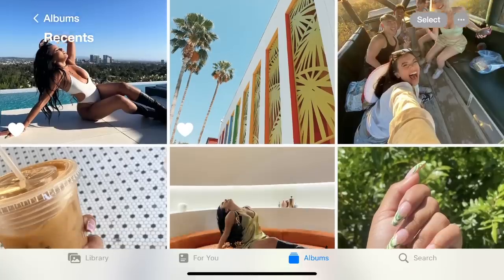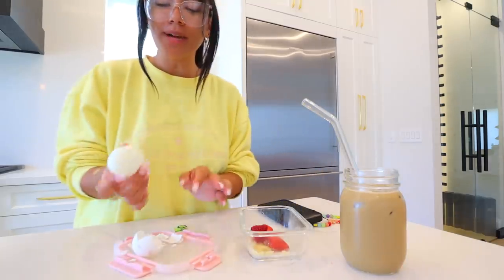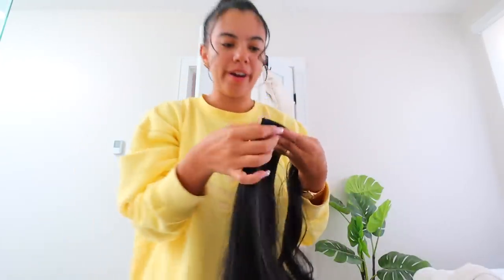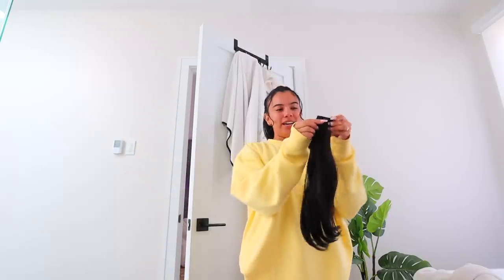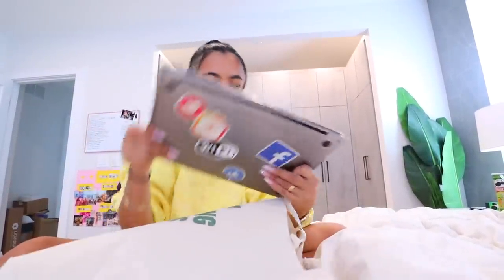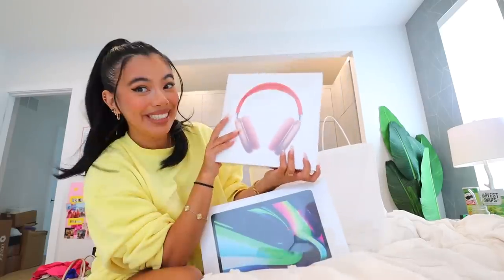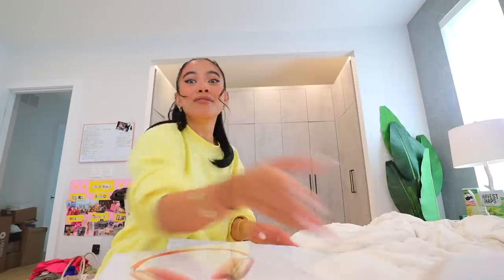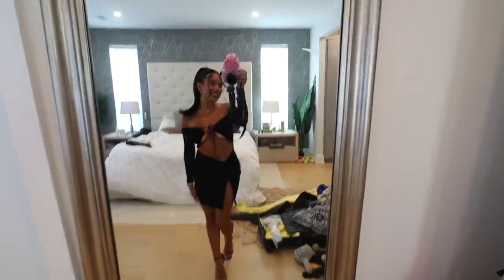UNBOX WITH ME! Huge Macbook Pro + Airpod Max Haul! *satisfying*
I got a new macbook pro and airpod max in pink! Unbox with me and enjoy the satisfying haul!

BECOME AN ADELANGEL!
🌻 T E X T   M E !➜ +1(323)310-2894

I respond to my twitter and comments a lot!)

When I Grow Old (Instrumental Version) by Gloria Tells & You Got Issues (Instrumental Version) by spring gang